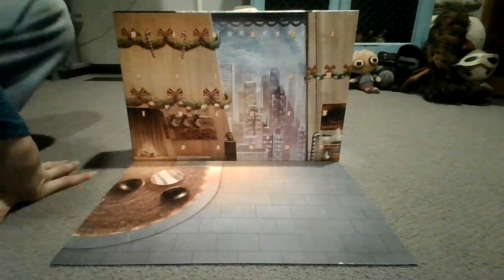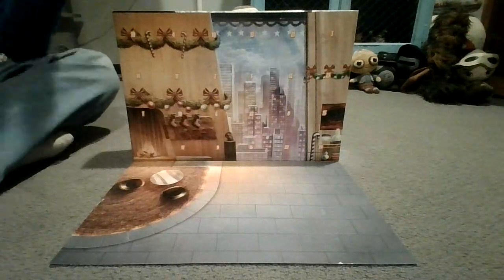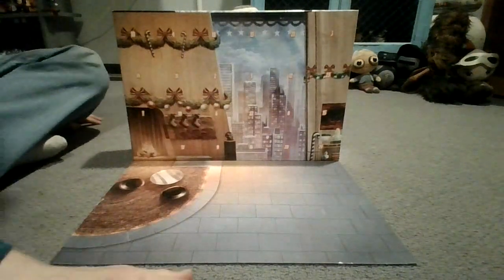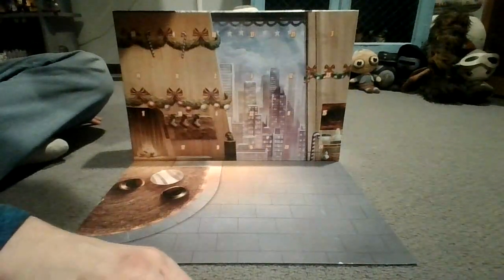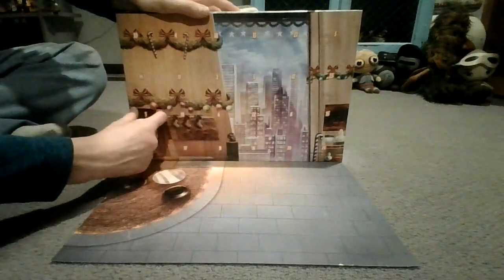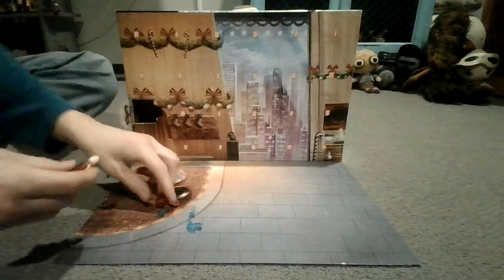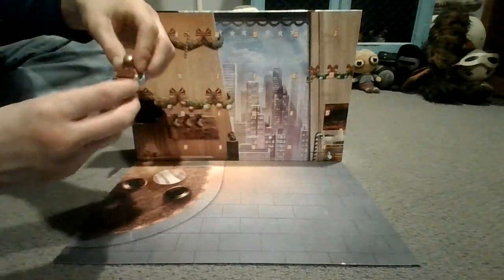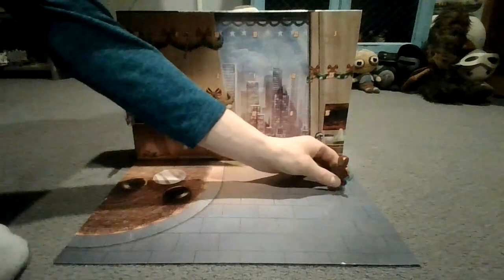Days 1-4 In The Lego Marvel Avengers Advent Calendar!!!!!!!!!!!!!!!!!!!!!!!!!!!!!!!!!!!!!!!!!!!!!!!!